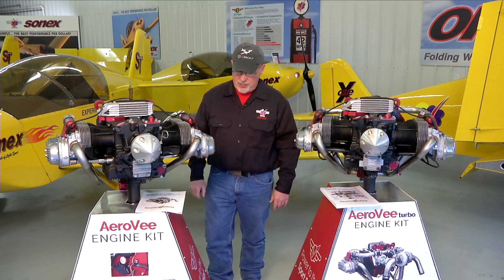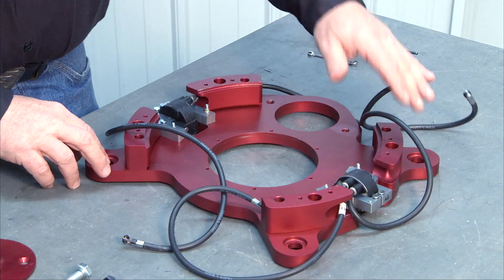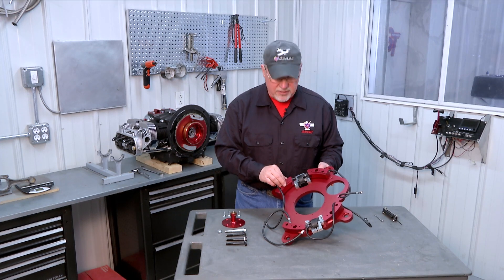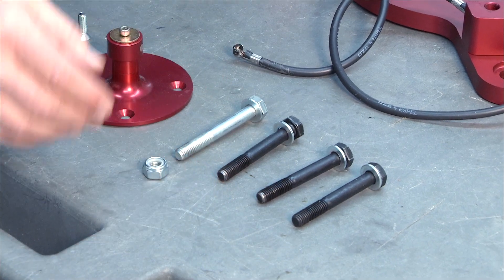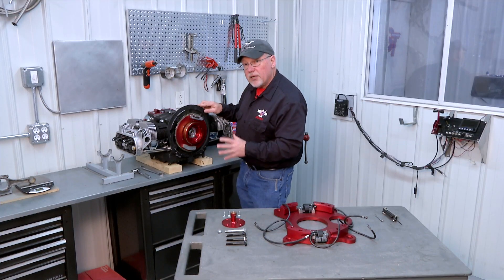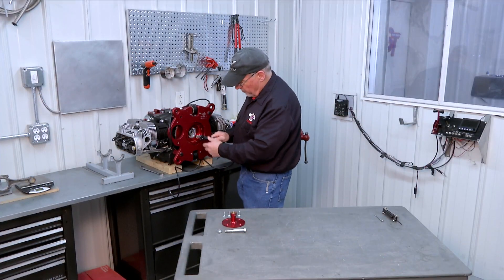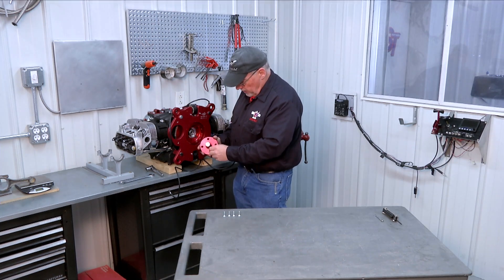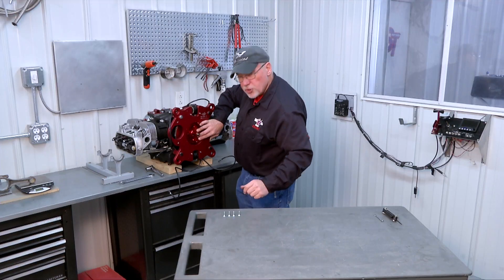AeroVee Assembly Chapter 24: Accessory Plate Installation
0:00 - Introduction
0:50 - Main Content
5:55 - Disclaimer